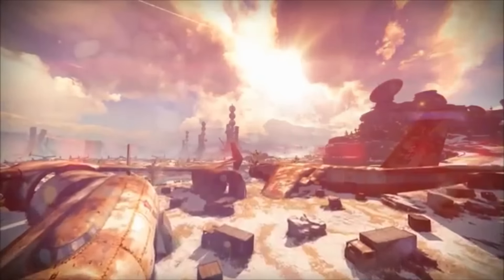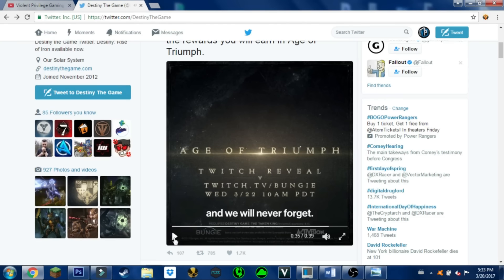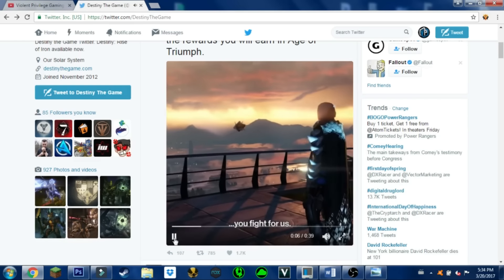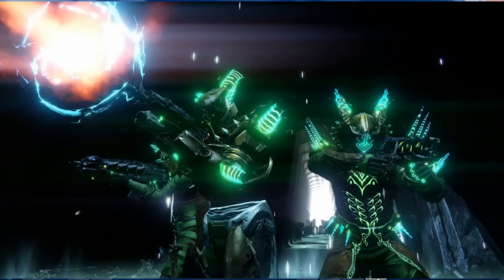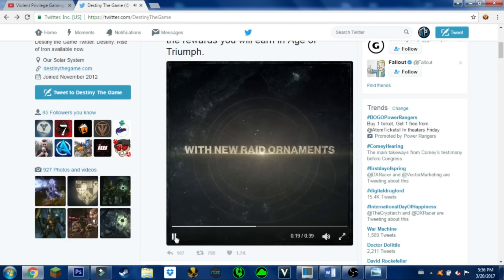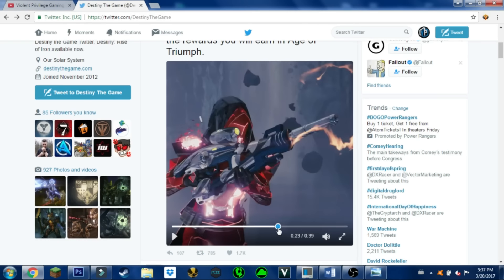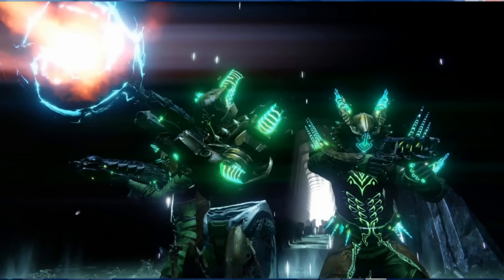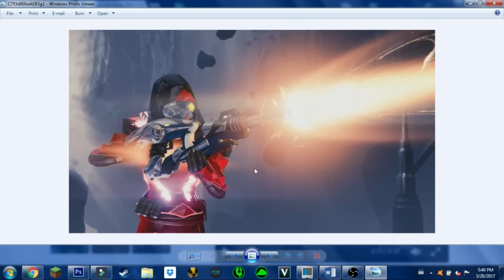Destiny - NEW TRAILER The New Ornaments VEX & RAID! (AGE OF TRIUMPH)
Destiny the game announcement. Bungie has revealed all the new raid ornaments. The Vex Mythoclast is also revealed! Hope you all enjoy.